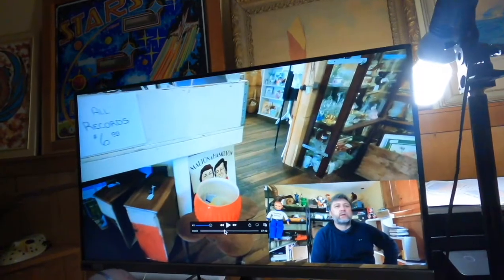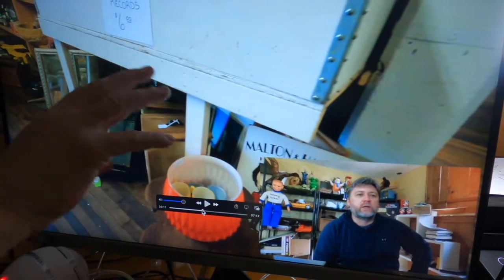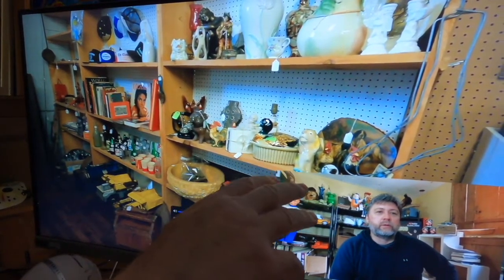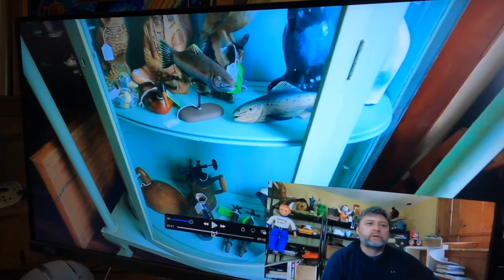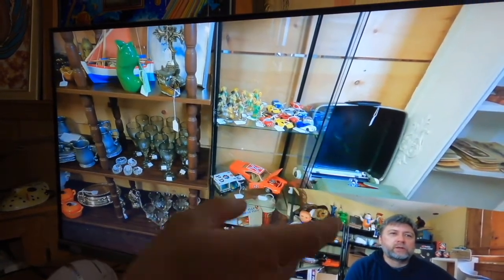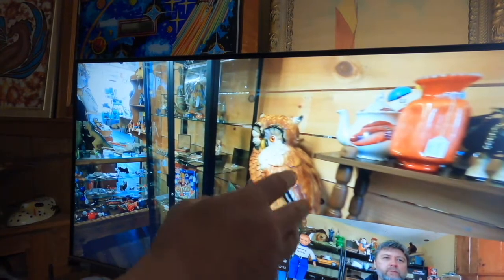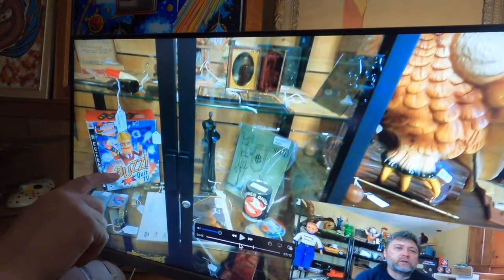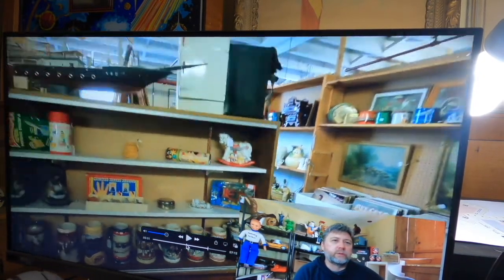Ways to improve our antique booth.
In this video we look behind the scenes at how we look at ways to improve our booth. The main goal is to figure out what is our dead inventory.